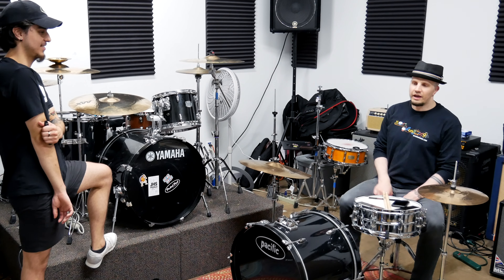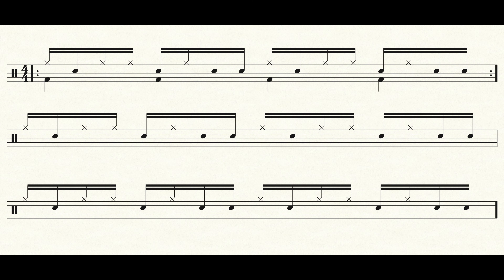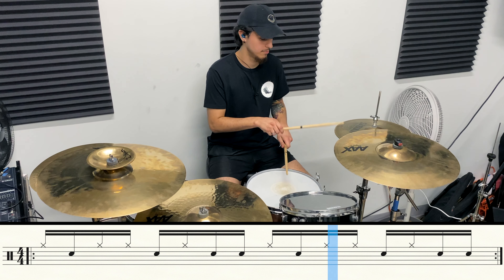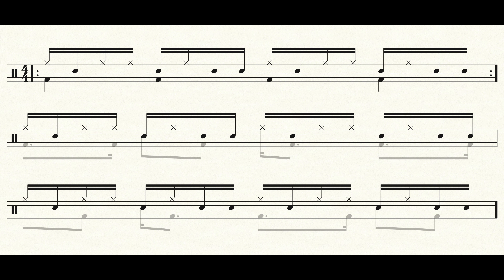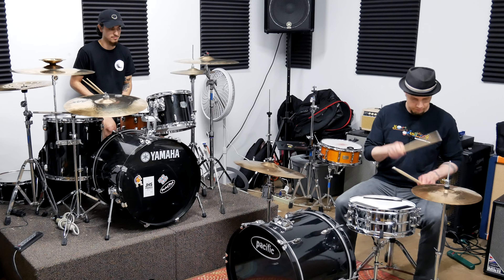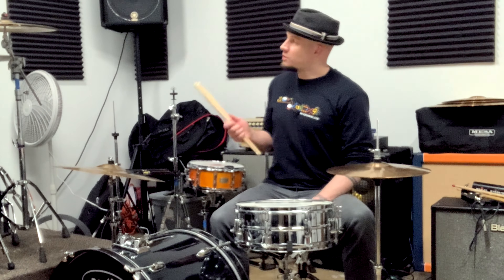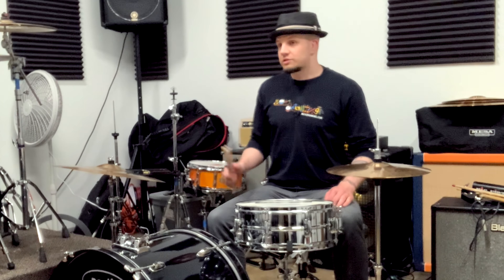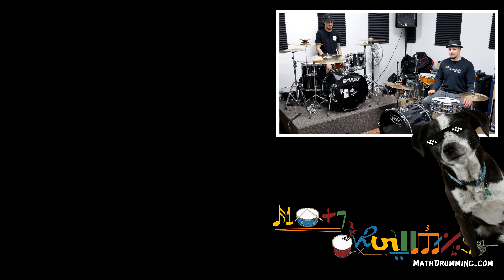Polymetric Paradiddle Drum Lesson, ft. Dan Garcia of Pacmanthemovie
In this drum lesson Dan Garcia teaches a polymetric paradiddle warmup. Dan is best known as the drummer for the Houston, TX based Mathcore band Pacmanthemovie.

ℹ︎ This polymetric paradiddle warmup applies sixteenth note paradiddles shared between the right hand on the hi-hat and the left hand on the snare drum. For the first two measures the kick drum plays quarter notes on the down beat. During the third and fourth measures the kick drum shifts to dotted eighth notes while the sixteenth note paradiddles shared between the hi-hat and snare continues uninterrupted.
(Some may refer to this rhythm as a vertical "hemiola", instead of a "polymeter". However, a hemiola is strictly a 3:2 ratio
in which two groupings
of three beats equal in
value are emphasized as
three groupings of two
beats equal in value.)
     ...Music = Math ☜🥁☝︎

⏱ Timestamps
     0:00 - Introduction
     0:46 - Explaining the Polymetric Paradiddle Warmup
     1:04 - Demonstration
     1:35 - Breaking It Down
     3:42 - Attempting the Warmup for the First Time
     4:59 - Taking the Warmup to the Next Level
     6:22 - Where to find Dan
     6:53 - Bloopers

「 Math Drumming offers the most extensive library of polyrhythm, odd meter, metric modulation, and fractional time signature grooves for all drummers, beginner to advanced-high. We also feature drum covers, reviews, music theory breakdowns, and collaborations with musicians from all around the world. Don't be a one beat drummer! Step out of the common box of 4/4.」

CAN YOU PLAY THIS PARADIDDLE WARMUP?

Keep counting and don't stop drumming!